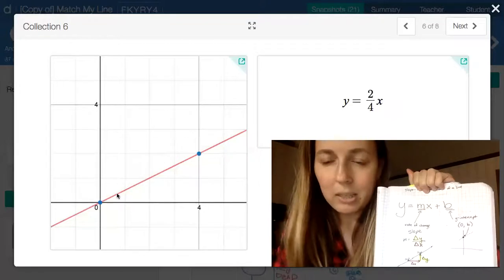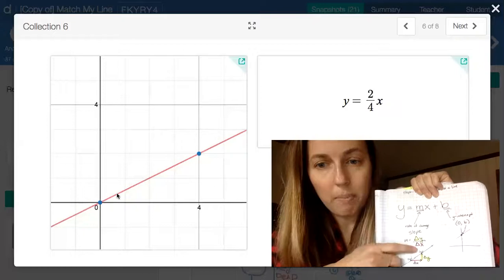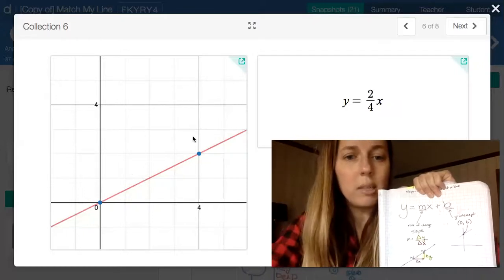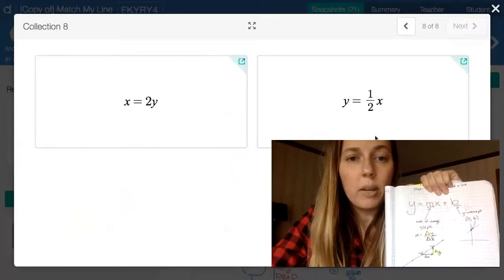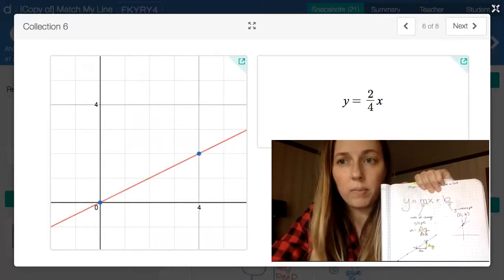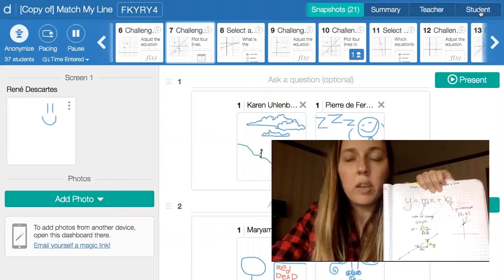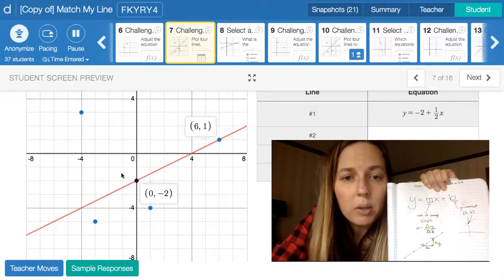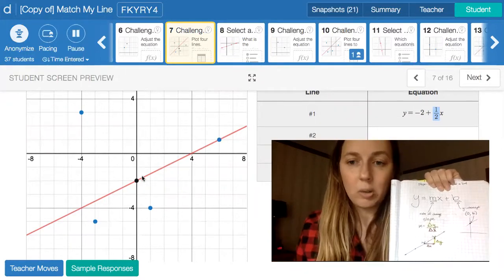Match My Line: Hints for Screens 3 - 8